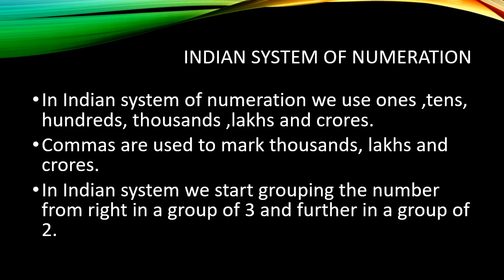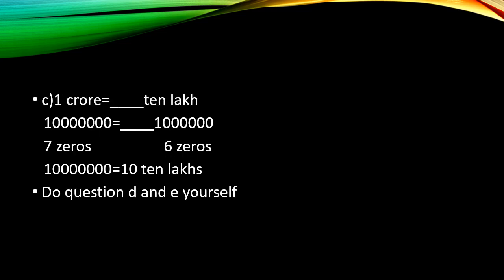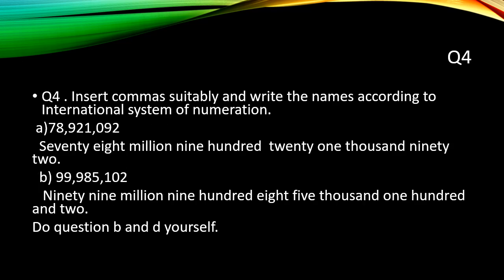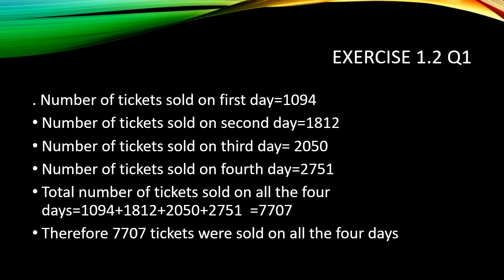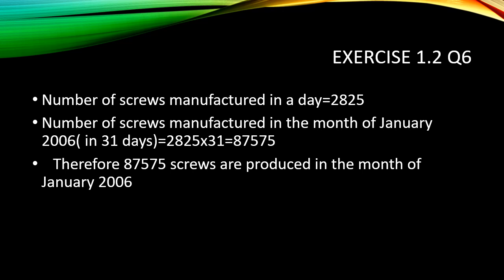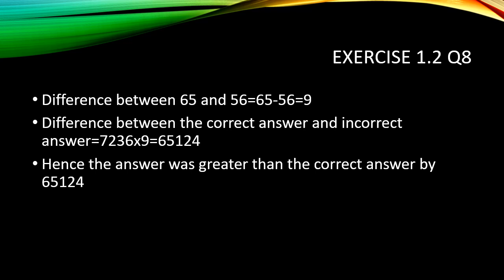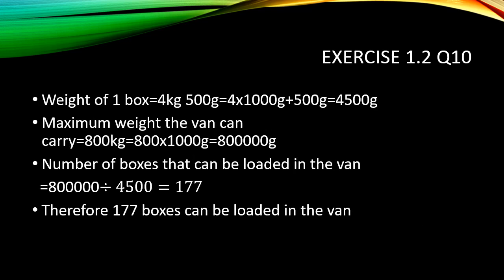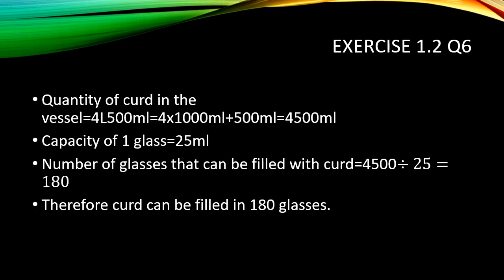Std 6# Mathematics # NCERT # CH. 1 # Part 2